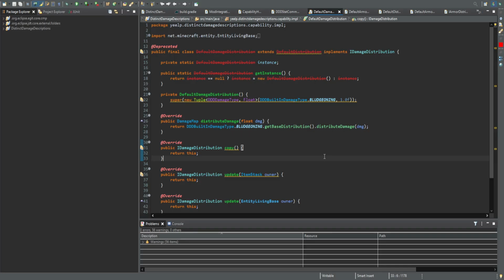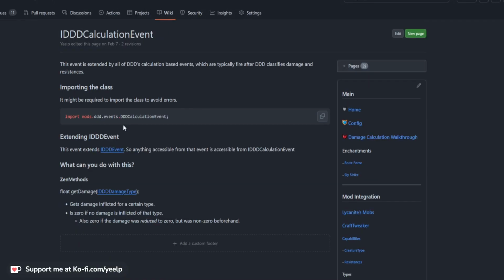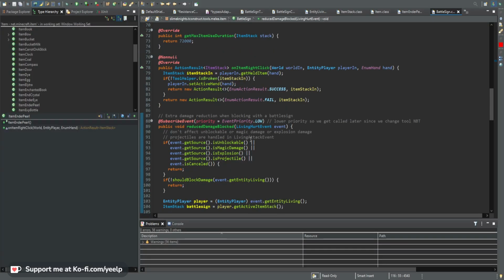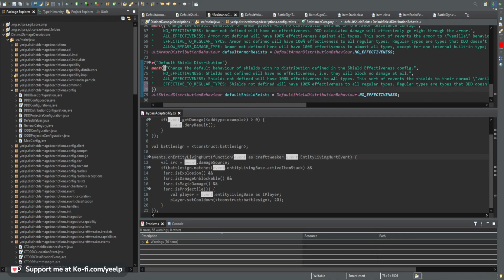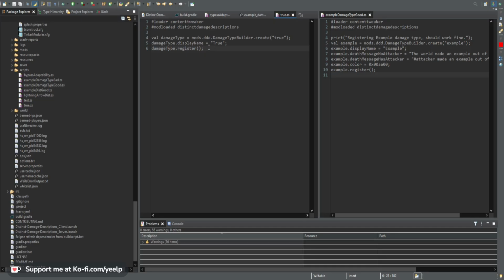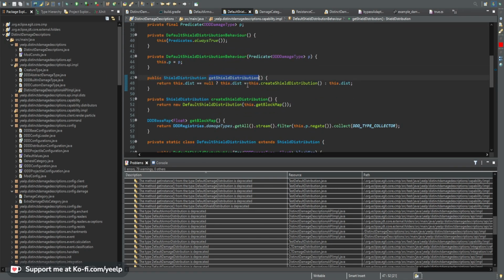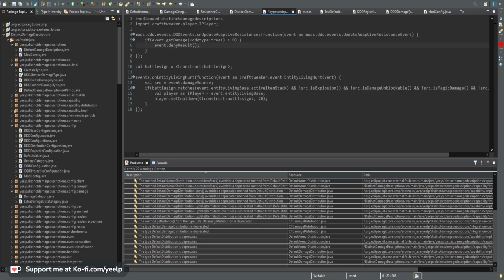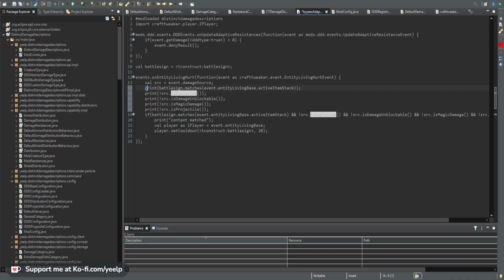[Yeelp Legacy - Distinct Damage Descriptions] More Default Distributions